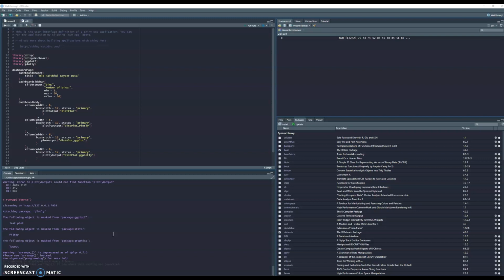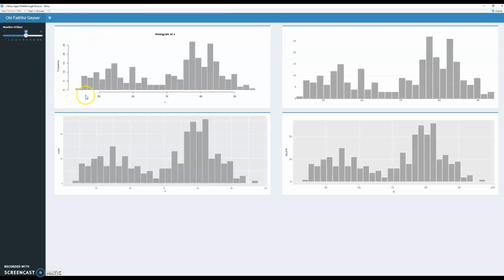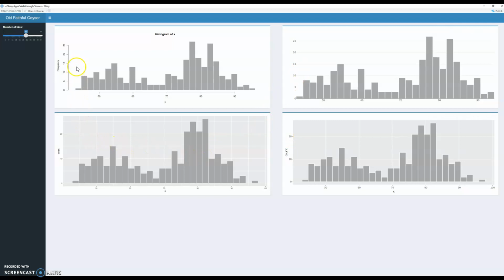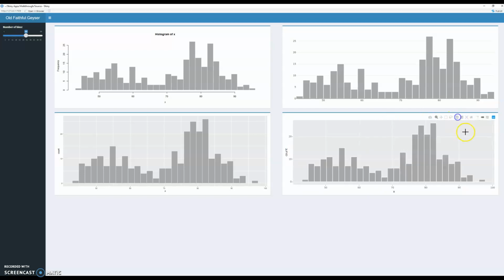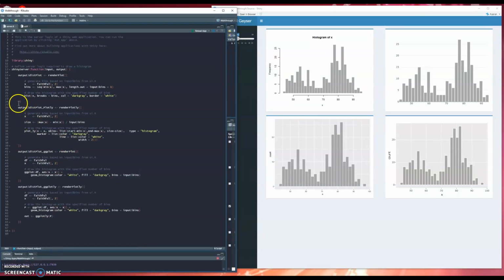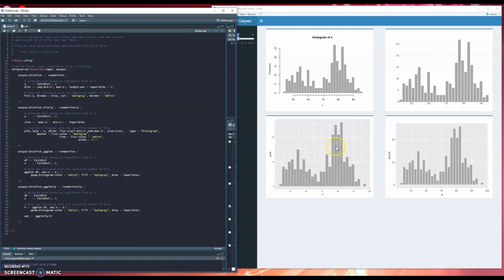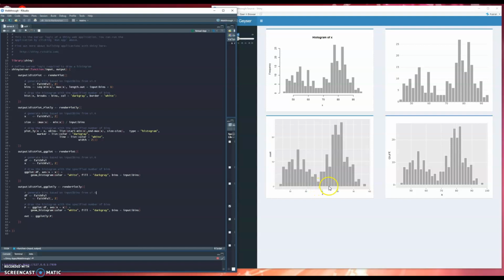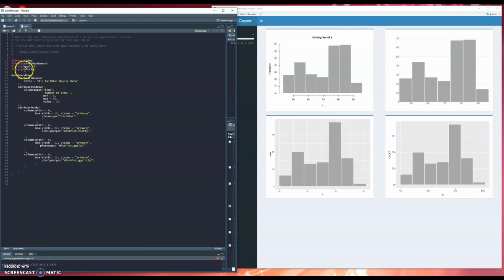Build A Shiny App Part3 - An Intro to a few Plots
I realised after I recorded this that this is part 3 not 4 as I state in the video, my mistake!